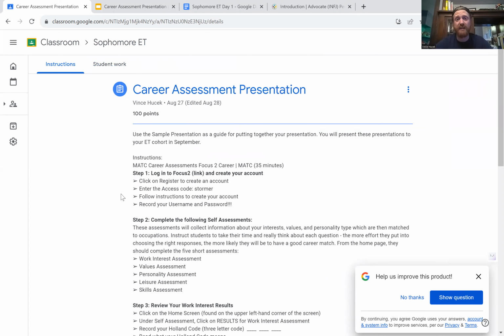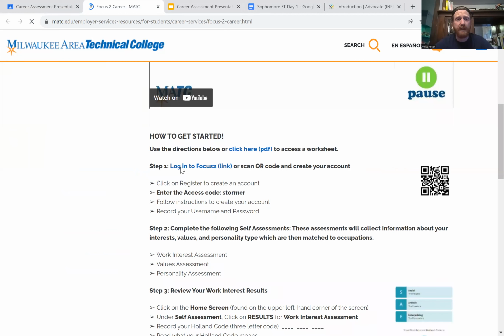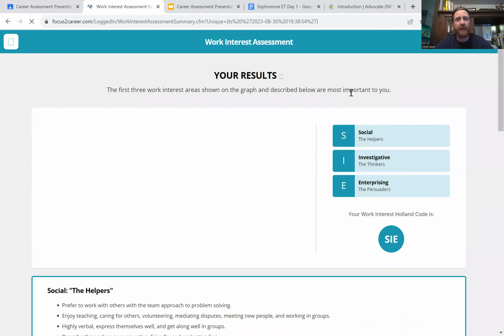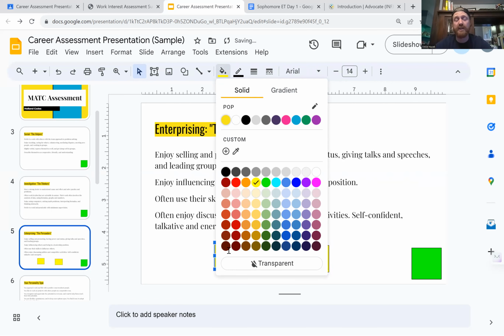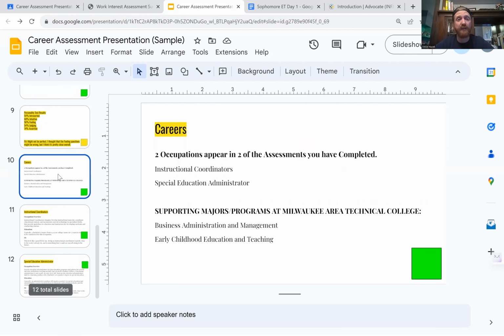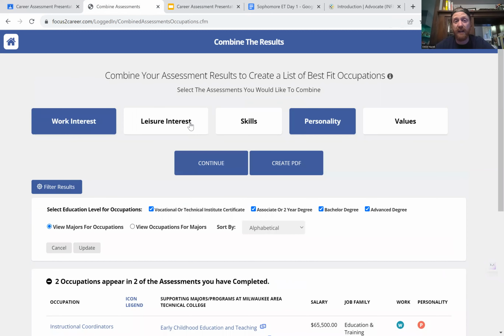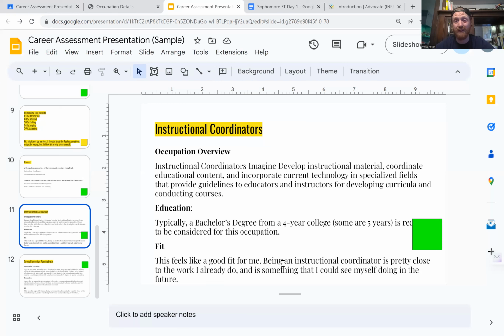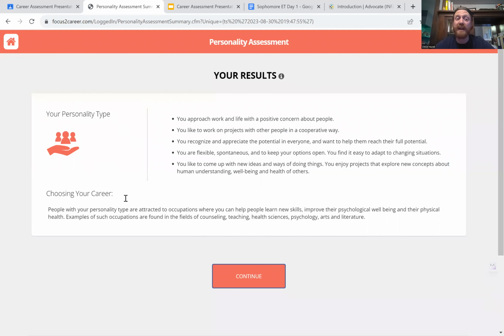Sophomore ET Day One Walkthrough